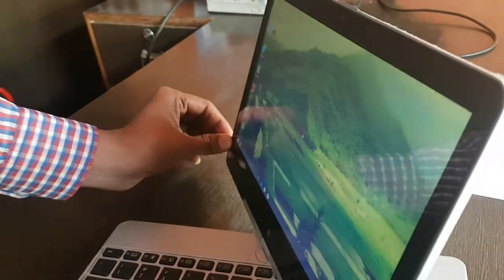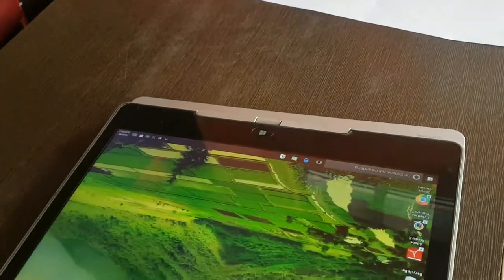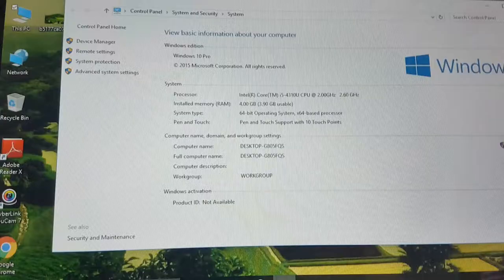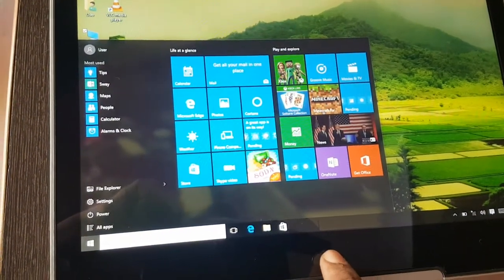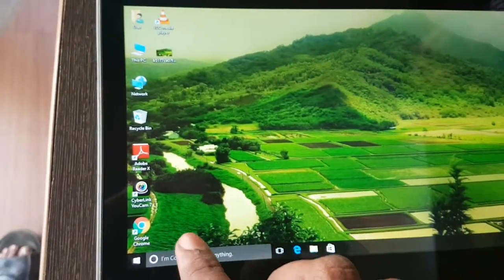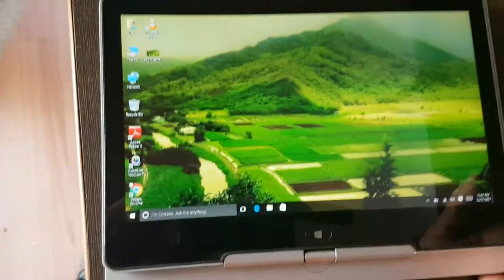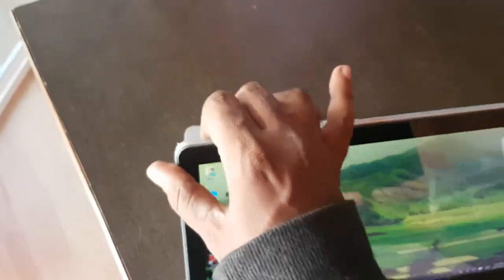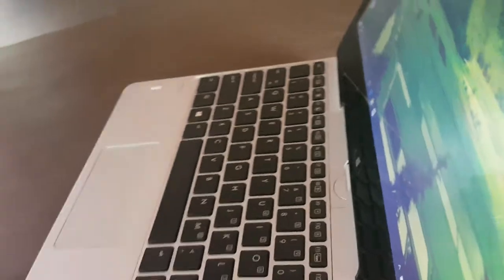Hp Revolve 810 g2 laptop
Intel cor i5 - 4300 CPU@1.90GHz ,2.50GHZ
Ram: 4 GB
SSD:120
GRAPHIC CARD: INTEL HD GRAPHICS 4400
TOTAL AVAILABLE GRAPHICS MEMORY :2124 MB
DEDICATED VIDEO MEMORY :128MB
SHARED SYSTEM MEMORY :1996 MB
WEB CAMERA :HP HD WEBCAM
BLUETOOTH :INTEL WIRELESS BLUETOOTH
USB PORTS :2
LAN PORT :1
HDMI PORT :1
MICRO SD CARD PORT
BATTERY BACK UP MORE THAN 4 HOURS
WITH ADAPTER
WITH HP BACK UP
PRICE : 40,000 /-